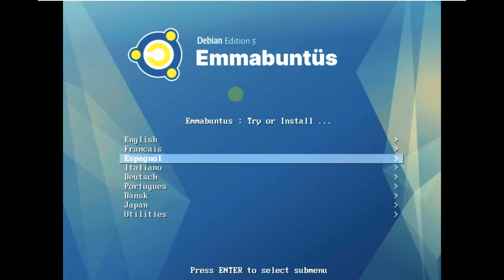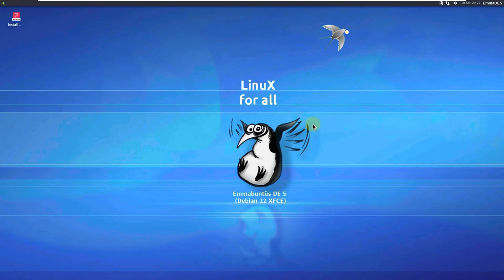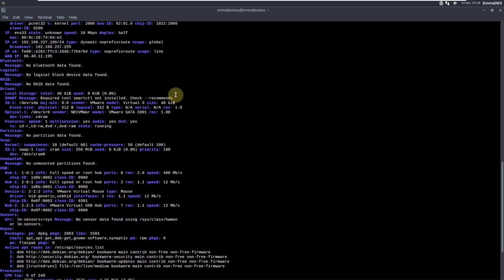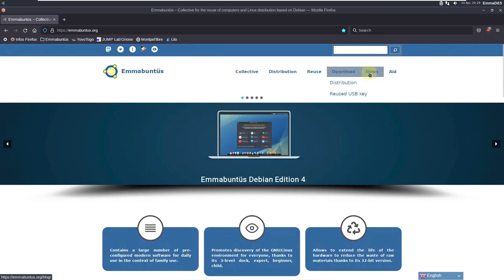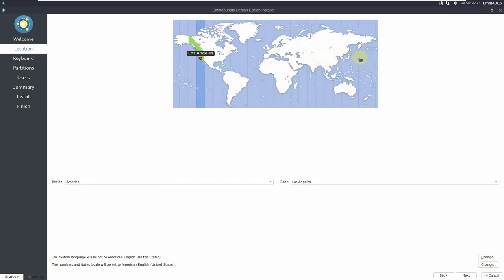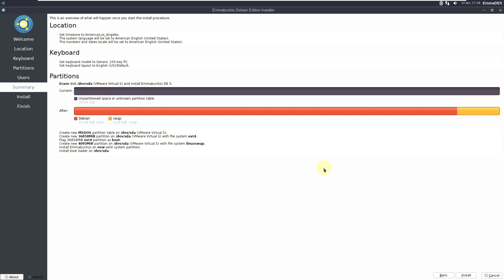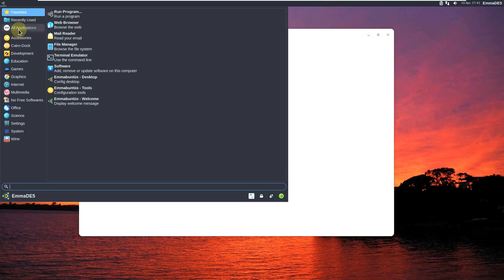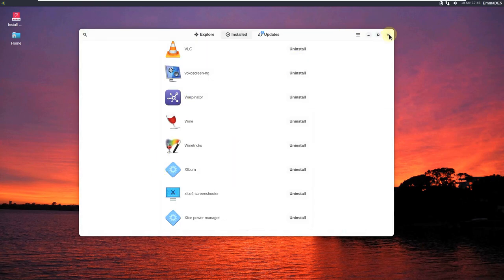A First Look At Emmabuntüs DE5-alpha1 For Refurbished Computers and Gnu/linux Discovery for All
In This Video We Are Looking At The alpha1 version of the new version of Emmabuntus, a user-friendly distribution targeting low-end computers, based on Debian 12 RC 1 (Bookworm) that comes with Xfce and LXQt desktop environments, has been announced.

With the new version based on Debian  12 RC 1 Bookworm ,both Xfce and LXQt desktop environments are available. It is stated that this version was originally designed to facilitate the renewal of computers donated to humanitarian organizations, starting with the communities of Emmaus (hence the name of the distribution, obviously), to encourage as well as expand the discovery of GNU/Linux by beginners. It is stated that this version will greatly simplify the distribution of CTparental for parents who want to protect their children against inappropriate content on the Internet. Deb-get utilities and its graphical interface, Deborah, are also reportedly coming in this new version and only available in 64-bit version. Childsplay, Omnitux-ligth, Wammu, System-config-samba are said to be removed due to deprecated Python 2.new version;It comes with Firefox 102.9.0esr, Thunderbird 102.9.0, Ventoy 1.0.90, Warpinator 1.4.5, The Debian Bullseye beginner's manual 11.4, TurboPrint 2.54-1, Boot-Repair 4ppa200 .

Todays Video - Emmabuntus DE5-alpha1 announced!